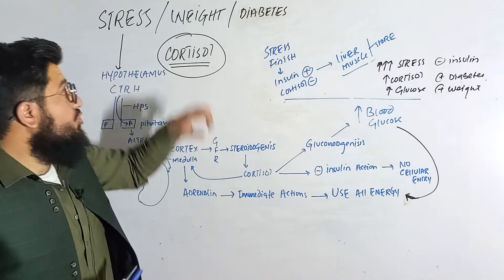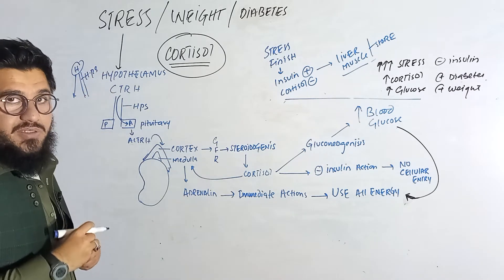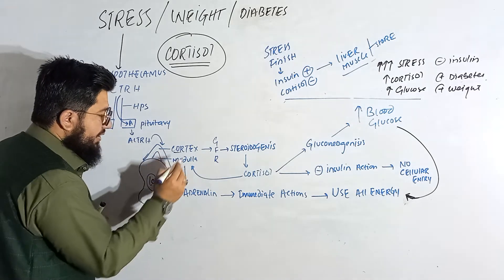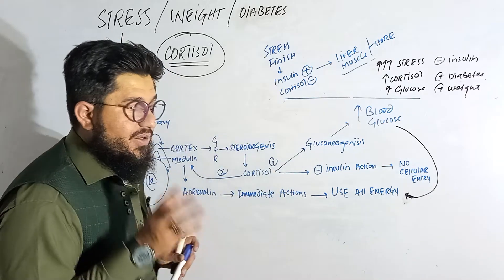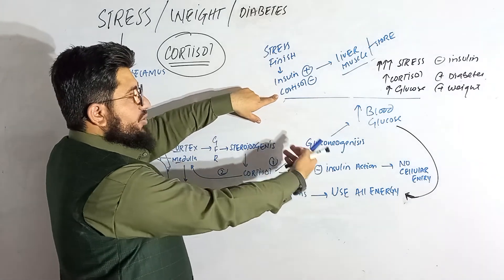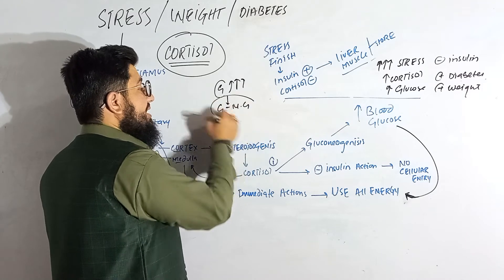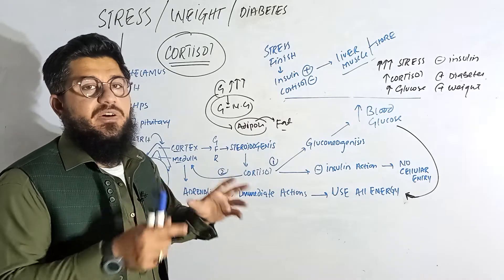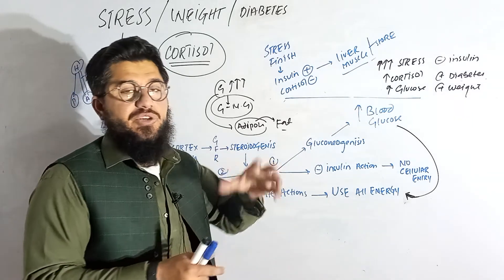cortisol (stress Vs weight gain / obesity and diabetes ) .weight gain due to stress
following points have been discussed in a very easy way